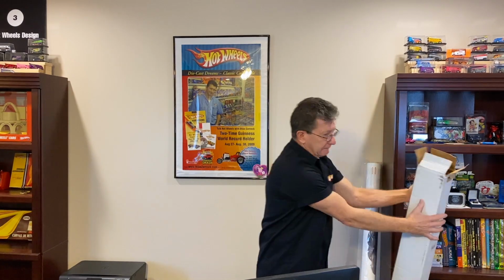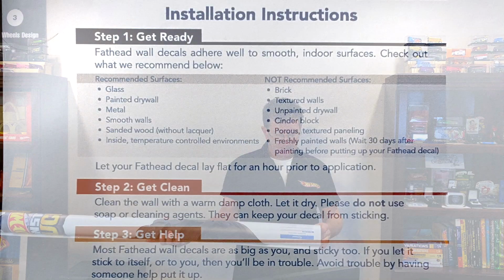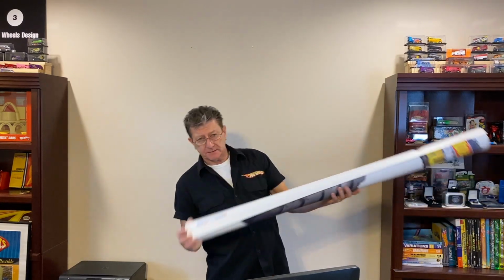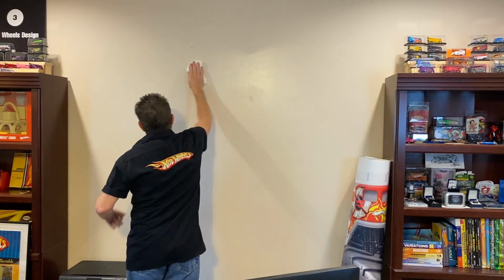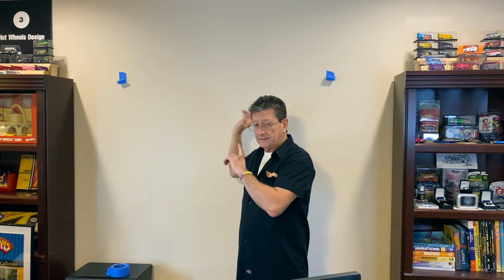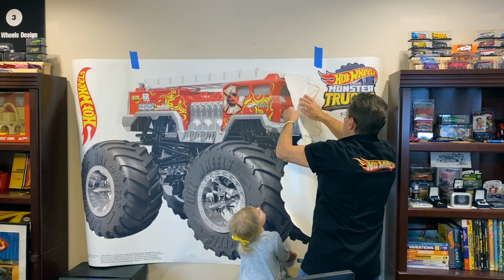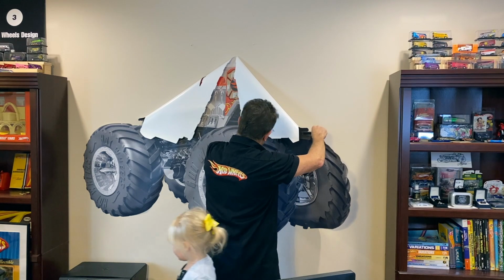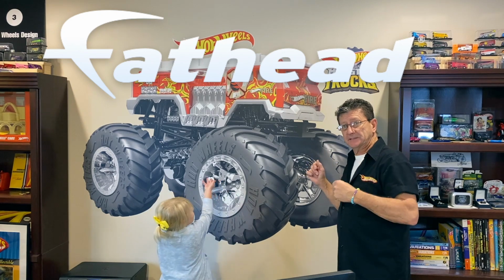Hot Wheels Fathead Monster Truck Fire Engine For Your Wall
Decorate your room with a Hot Wheels Monster Truck Fire Engine from Fathead! This fathead Hot Wheels Monster Truck Fire Engine is a great addition to my office and would be a great in any room or garage! to see what other Hot Wheels images they have for your rooms!